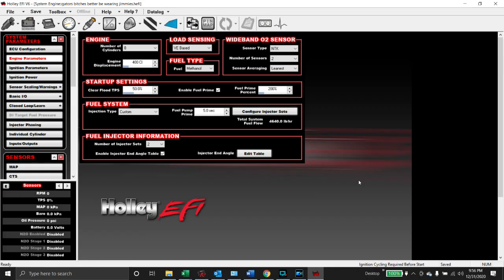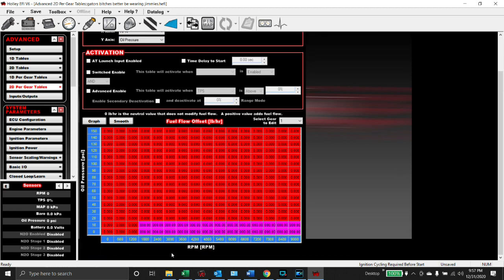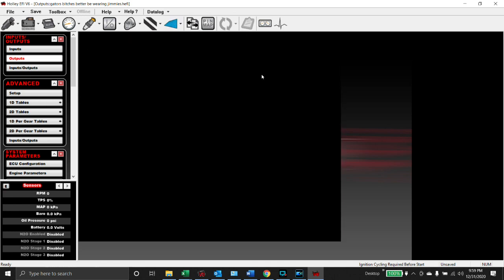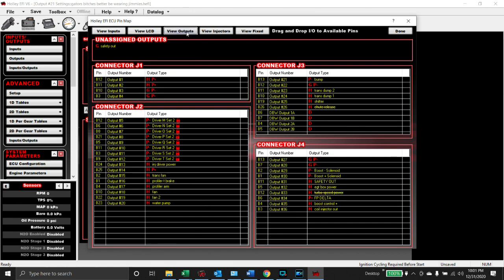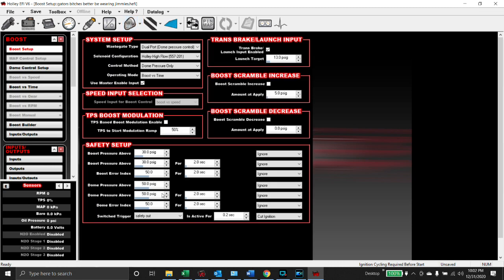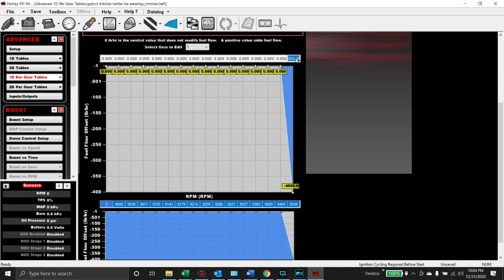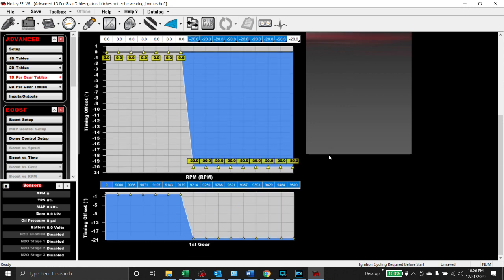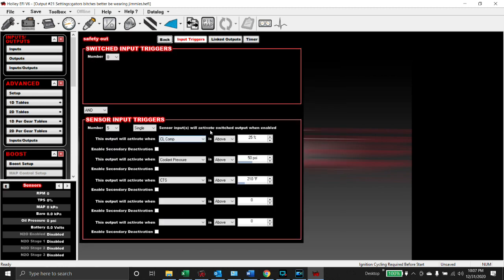How to set up safeties in Holley Efi. including advanced tables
2020 sucked.  lets try to keep you a bit safer in 2021 with your holley efi equipped hot rod.